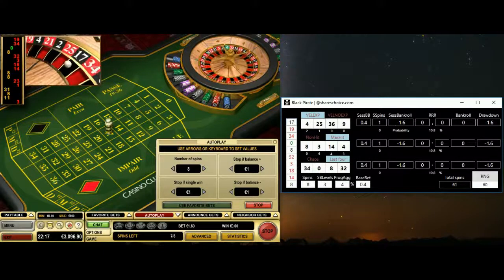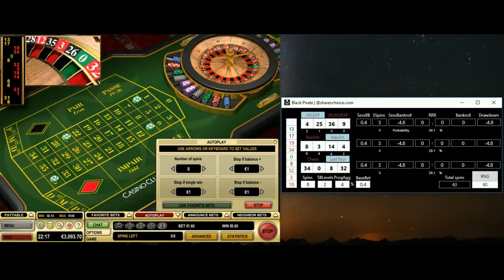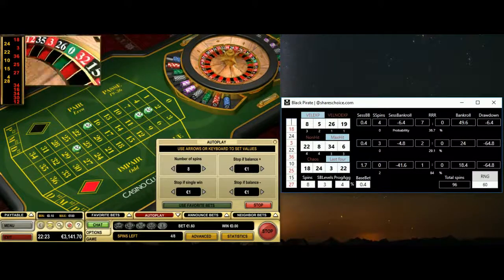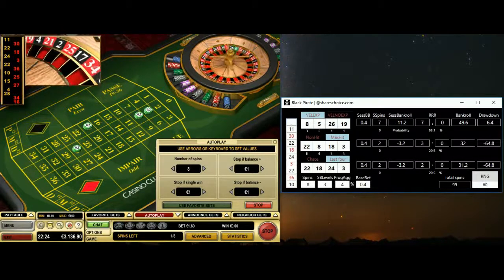Black Pirate App - LIVE RNG roulette session #3 - audio comment - RRR 21:0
hi guys,
enjoy my newest live session with Black Pirate App, with new layout:)
Petr